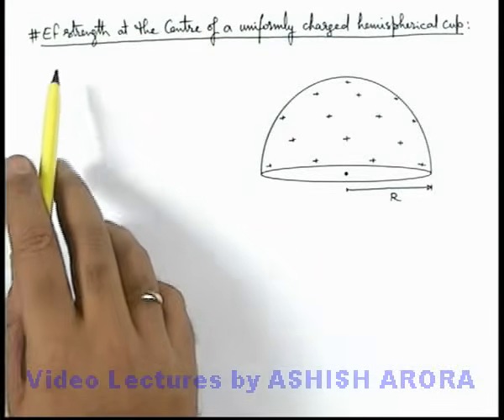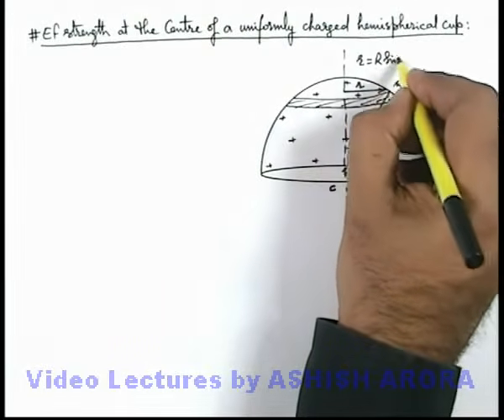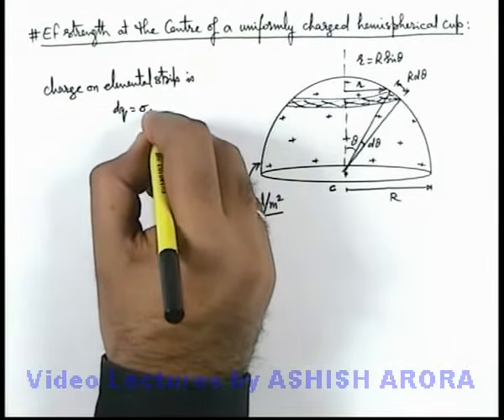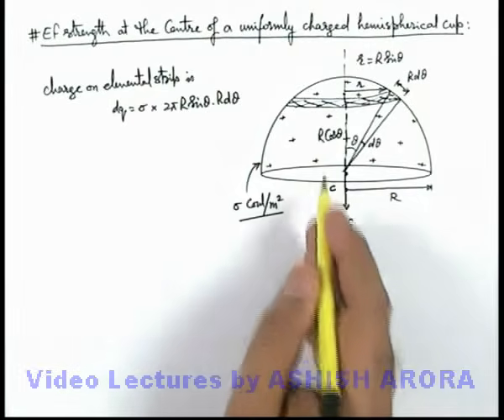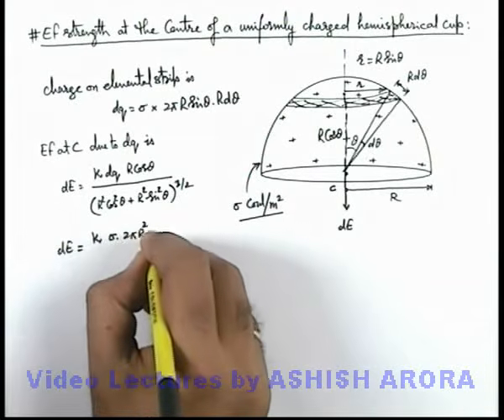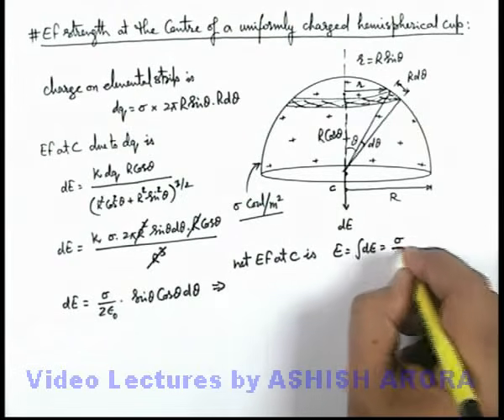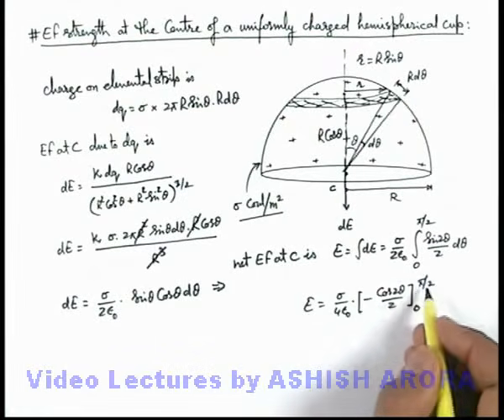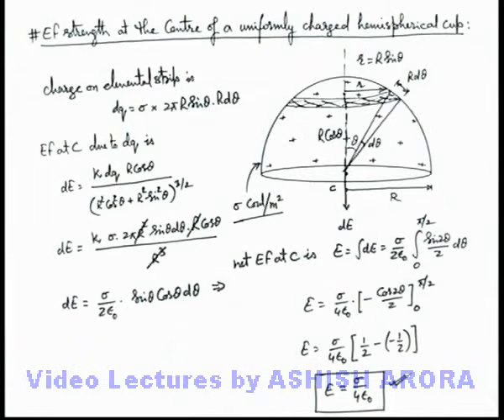12 Physics | Electrostatics| #42 Electric Field at the Centre of Uniformly Charged Hemispherical Cup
PG Concept Video | Electrostatics | Electric Field at the Centre of Uniformly Charged Hemispherical Cup by Ashish Arora

Students can watch all concept videos of class 12 Electric force & electric field for jee & neet in proper sequence through PG channel playlist.